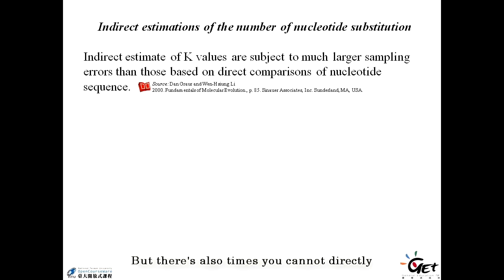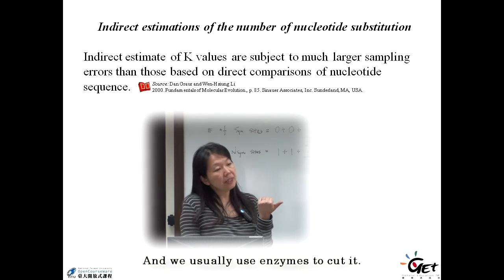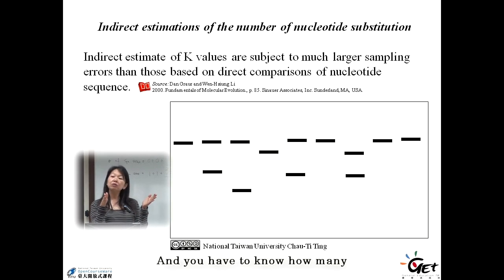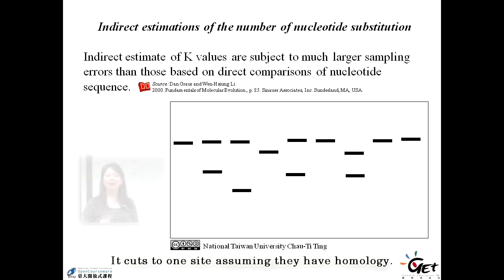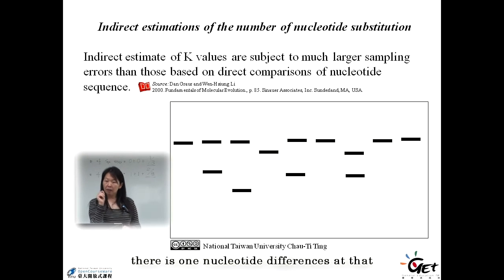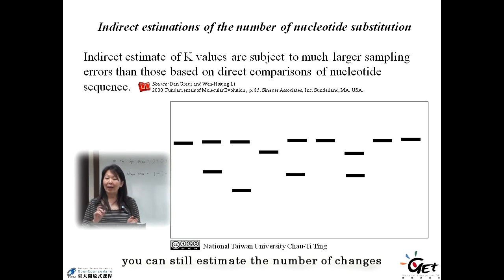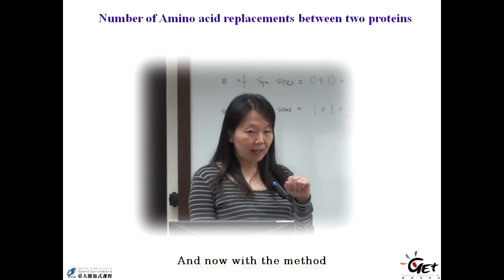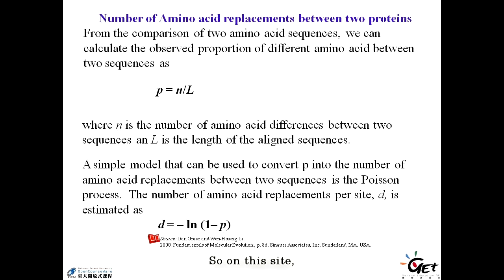分子演化 Molecular Evolution CH 4. EVOLUTIONARY CHANGES IN NUCLEOTIDE SEQUENCES - Part9 / CHAU-TI TING